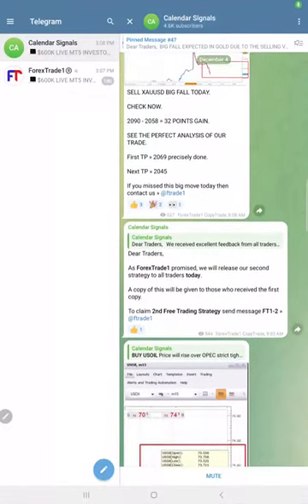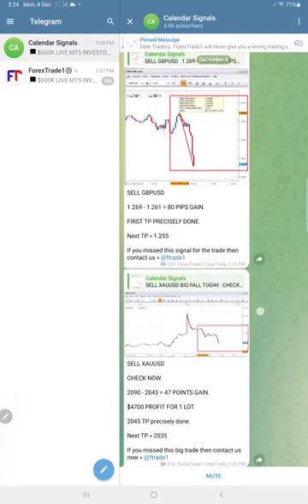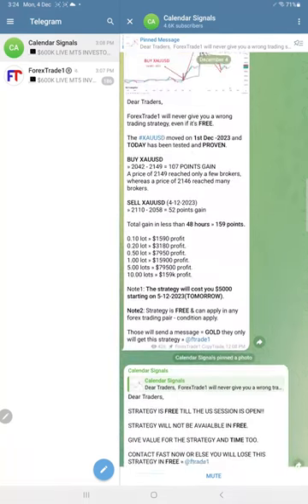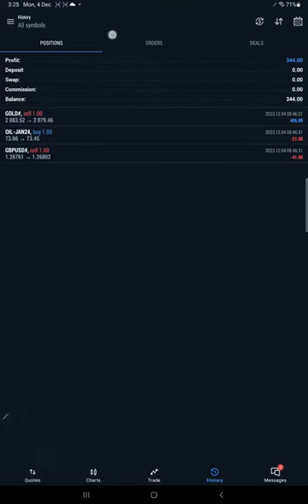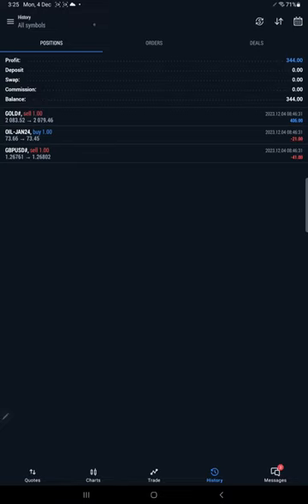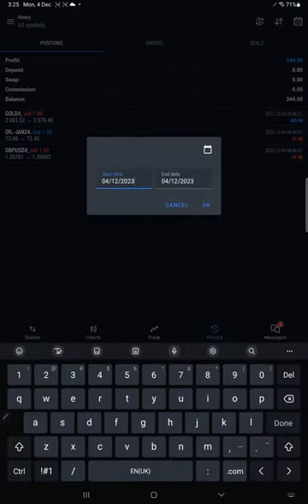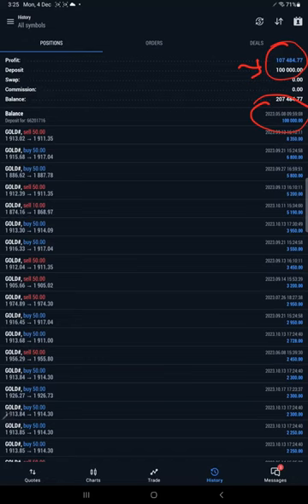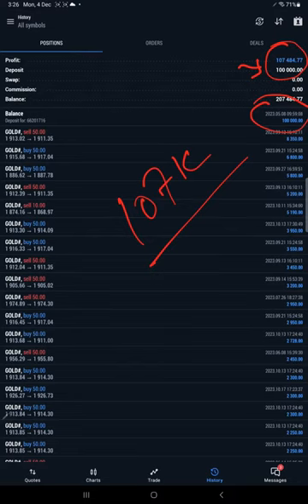04.12.2023 CALENDAR SIGNAL PERFORMANCE